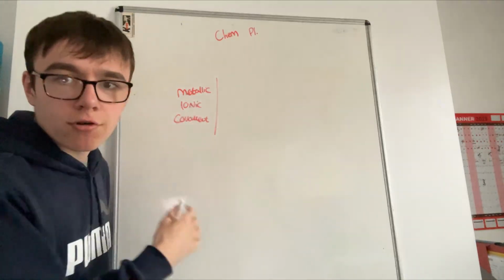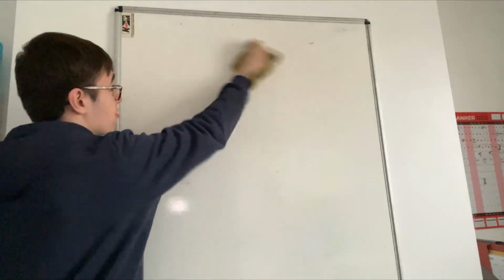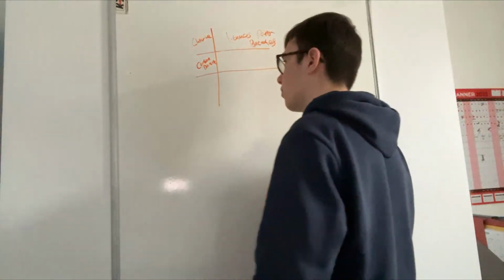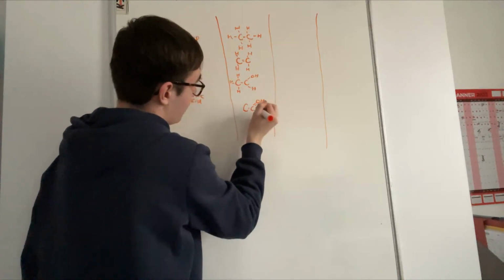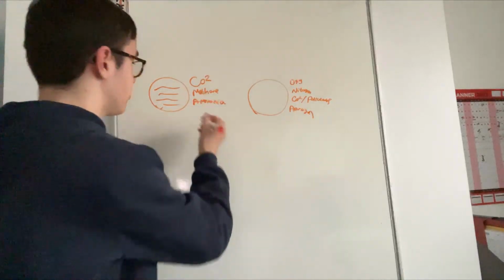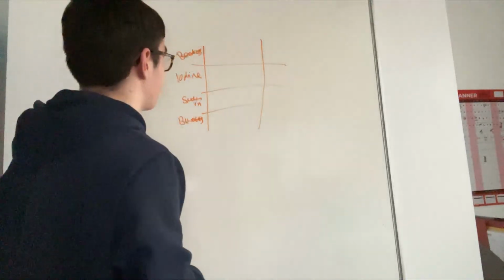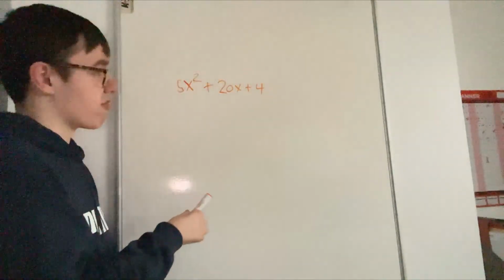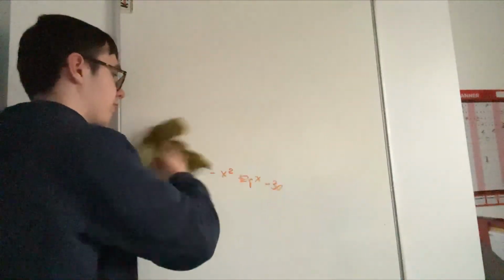REVISION STREAM (Day 9 of 20)